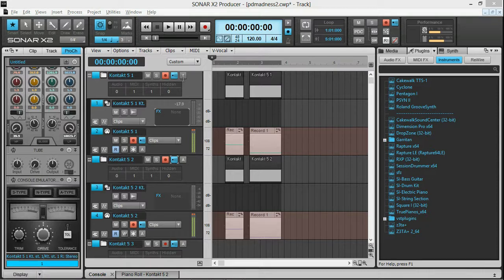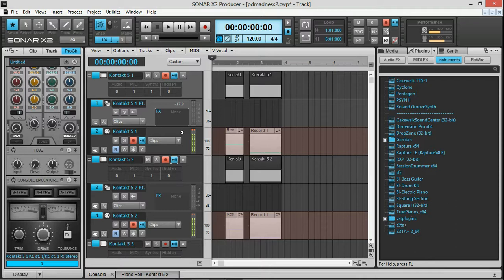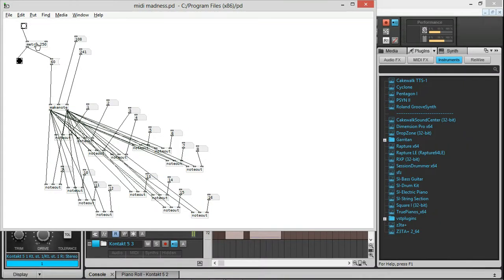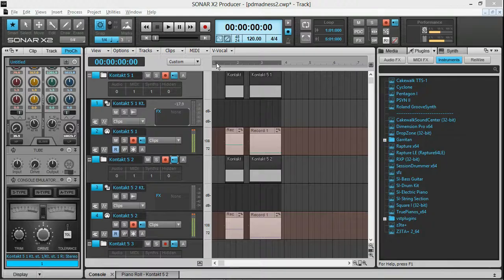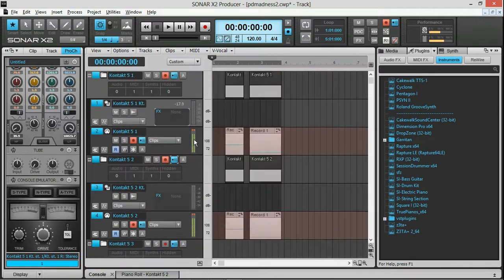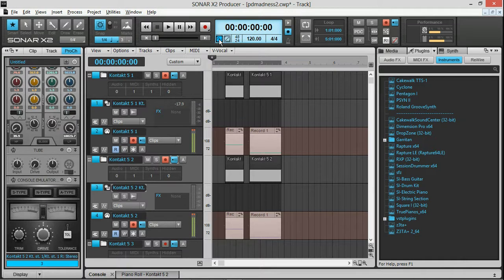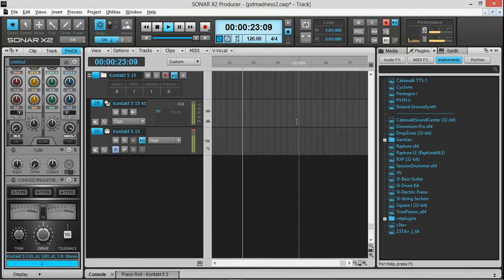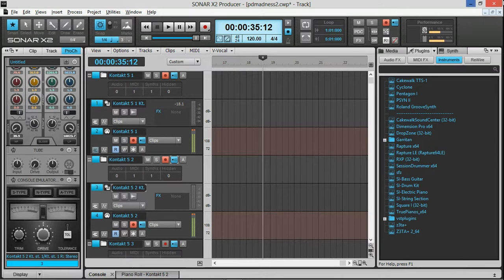lol! hot mess with sonar x2 pure data and kontakt!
a little testing i did with sonar x2!!! pure data outputting on 16 midi channels to 16 instances of kontakt in cakewalk sonar x2.